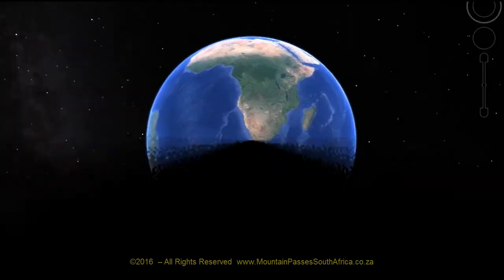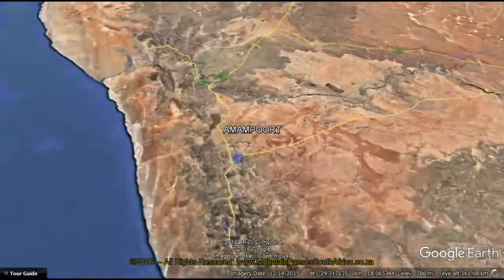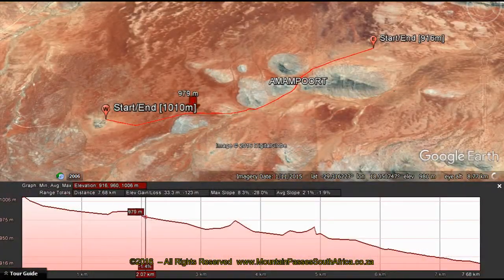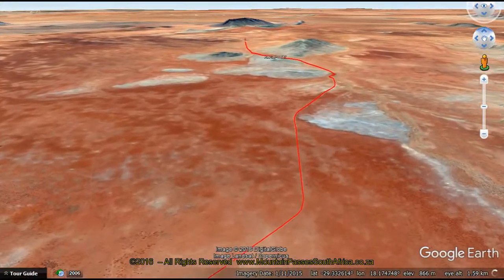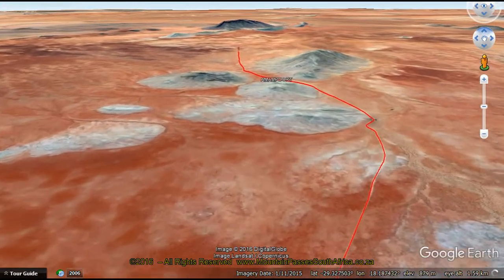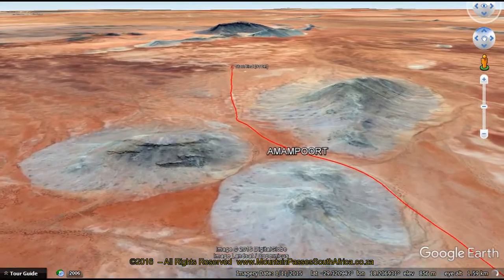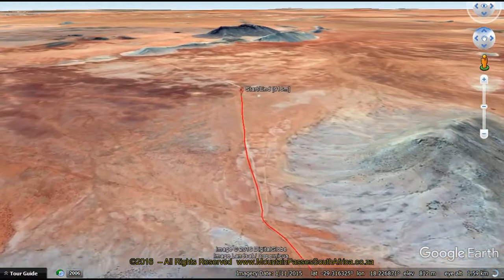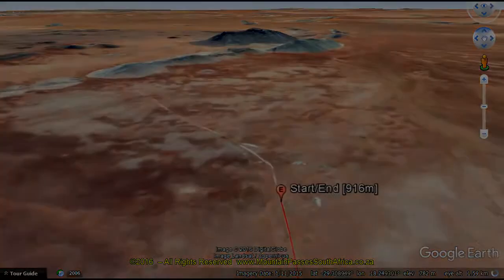Amampoort - Mountain Passes of South Africa